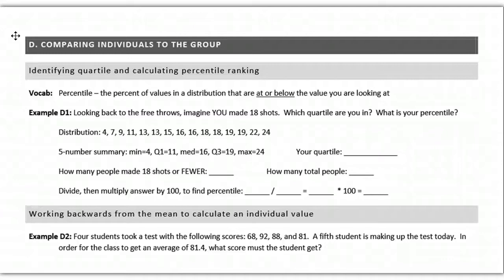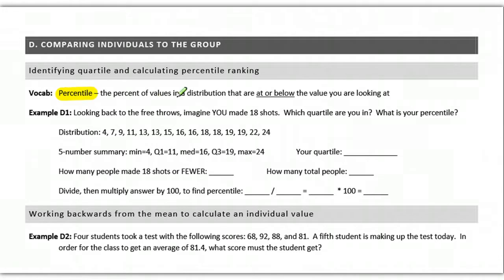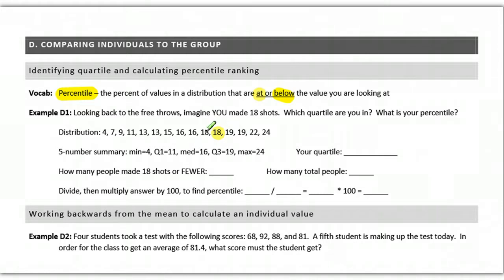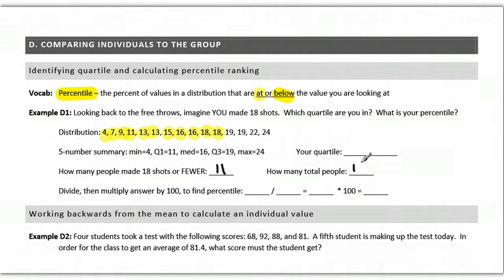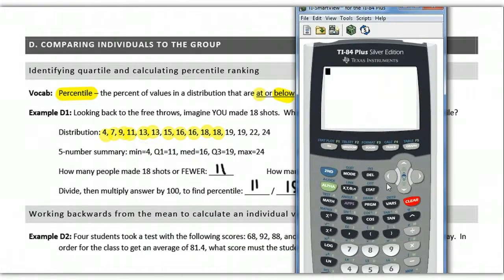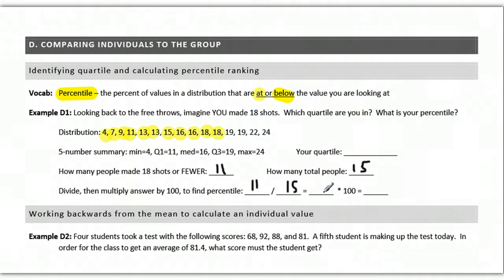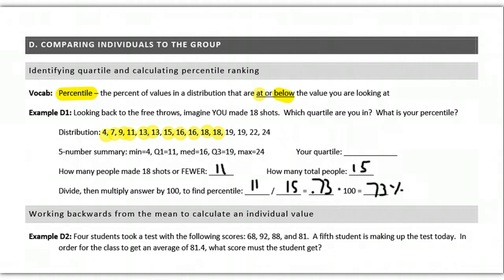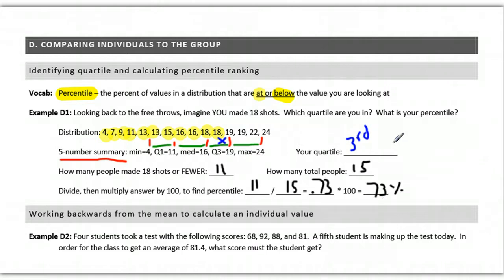D.1 Percentile and quartile